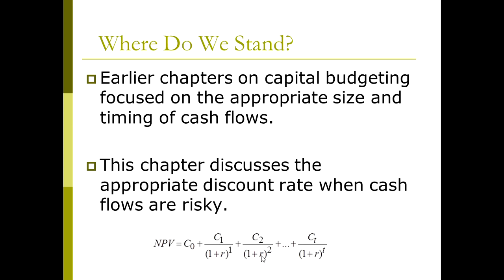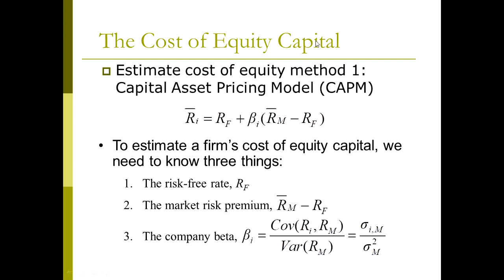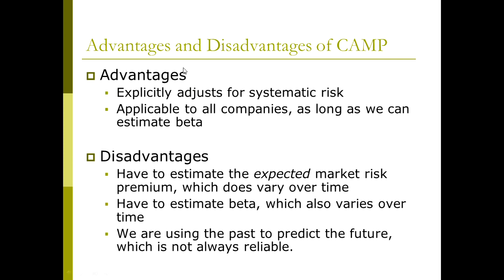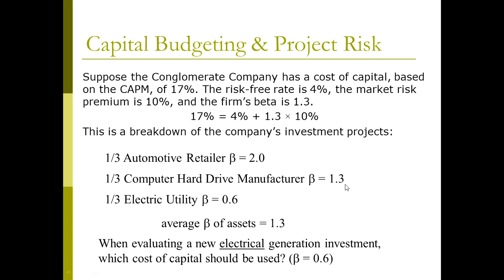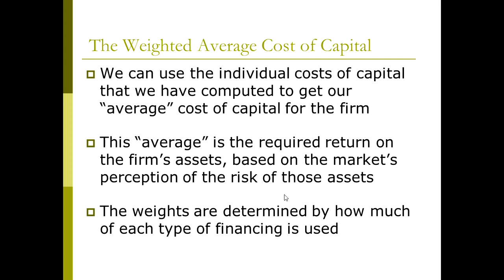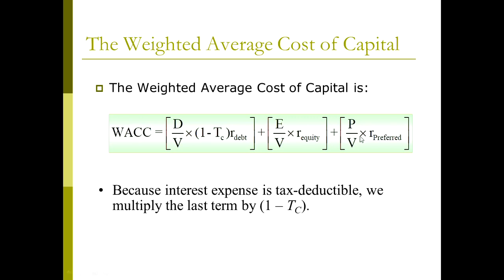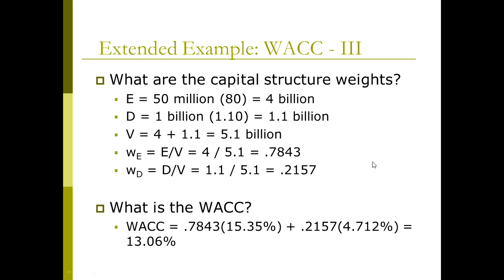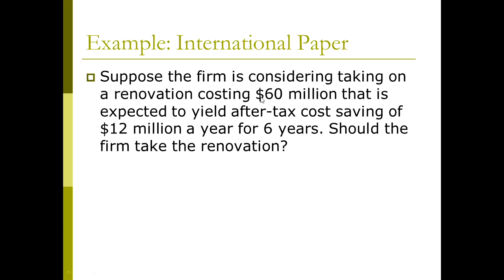14 Lecture video Cost of Capital